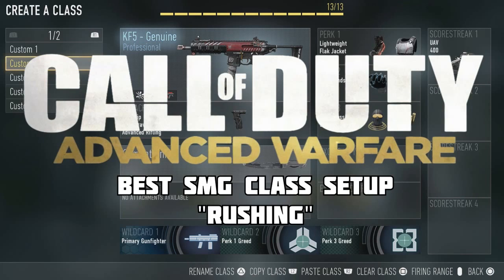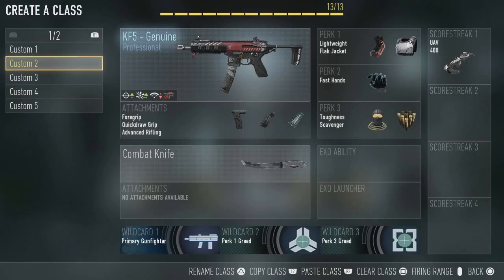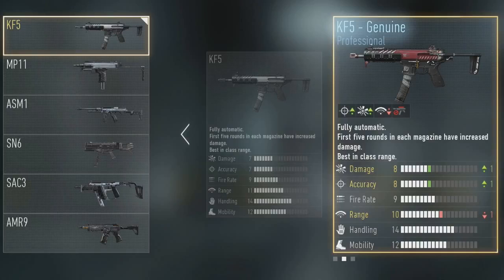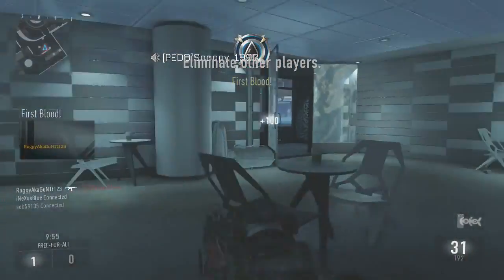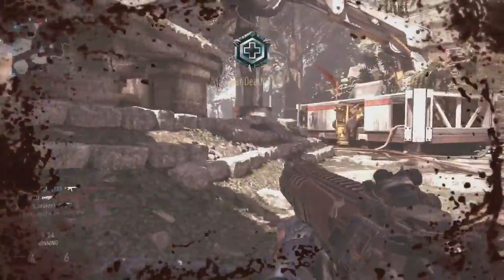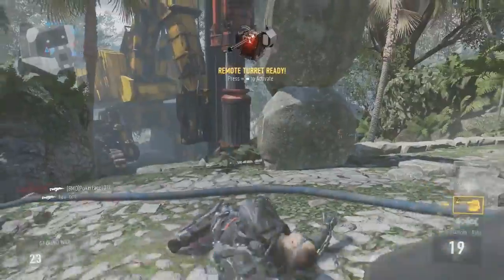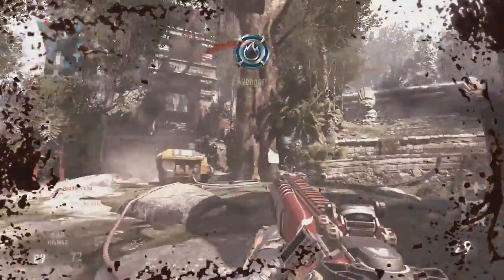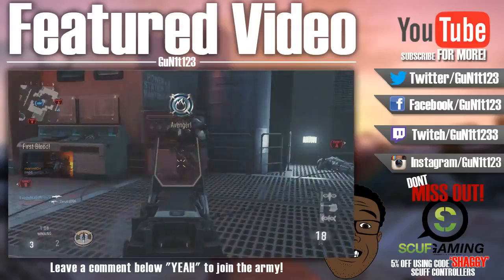Call Of Duty Advanced Warfare - "BEST AGGRESSIVE CLASS SETUP" KF5 SMG (CoD AW Multiplayer Best SMG)